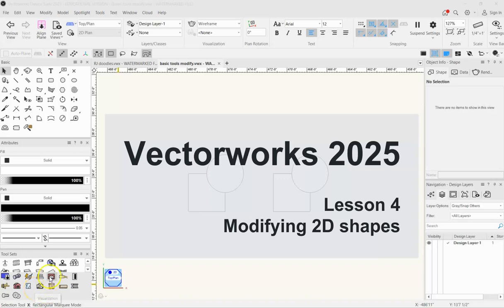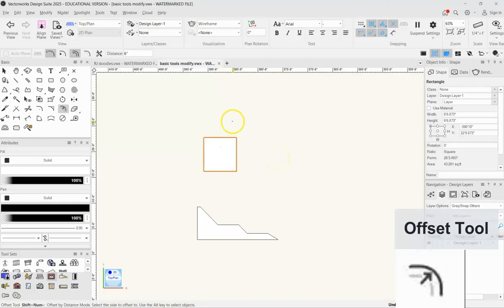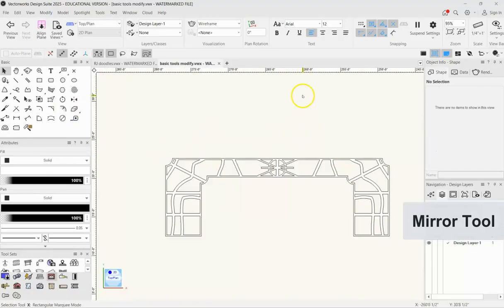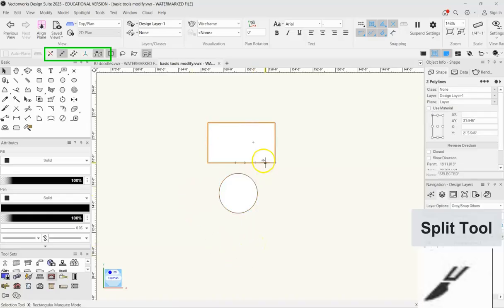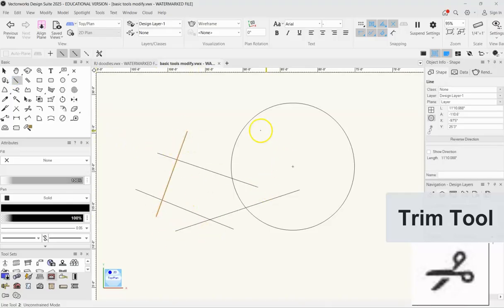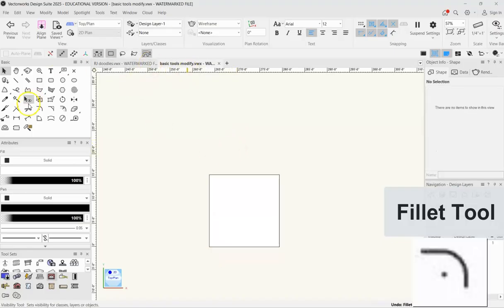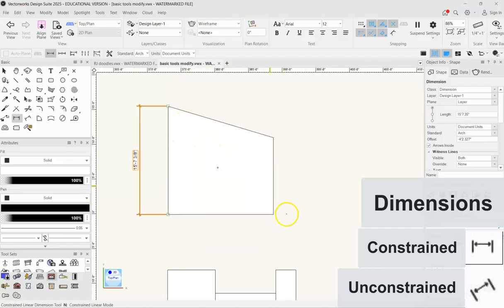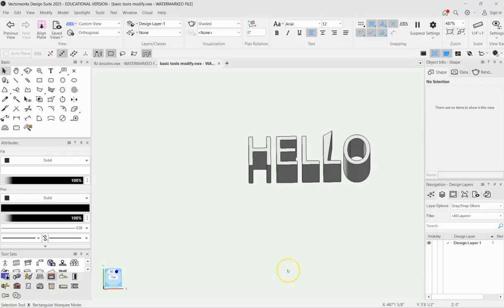4 2D Modify Vectorworks 2025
Modifying shapes:
Add Surface
Clip Surface
Offset Tool
Group, Ungroup
Mirror Tool
Rotate Tool
Split Tool
Compose
Decompose
Tim Tool
Polygon Tool
Clip Tool
Fillet Tool
Chamfer Tool
Move by Points Tool
Basic intro to dimensions
Text Tool